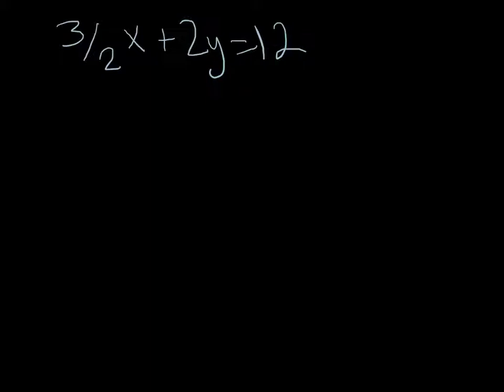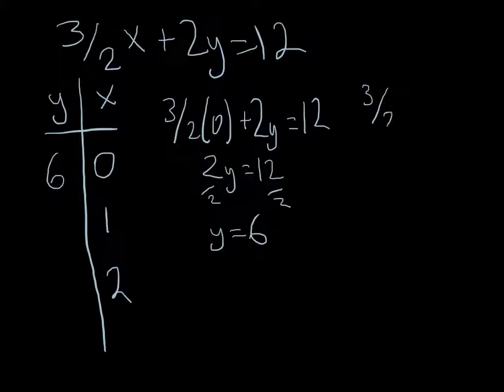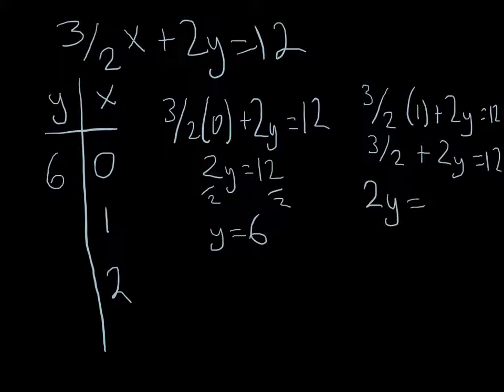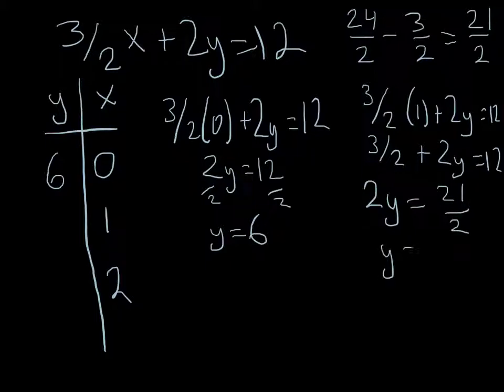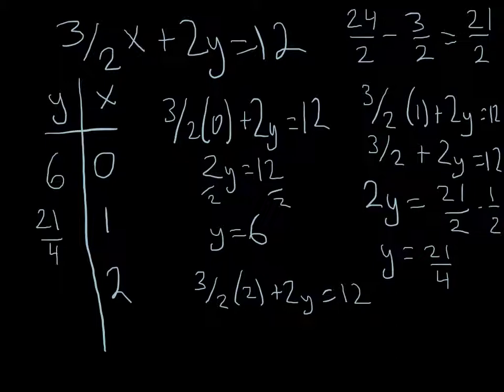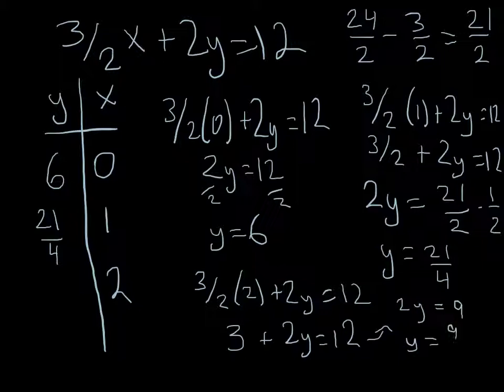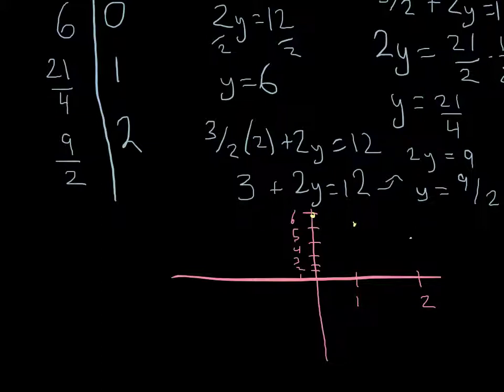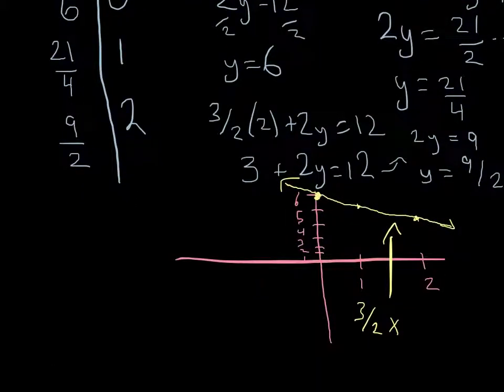Graphing using a table - problem 2